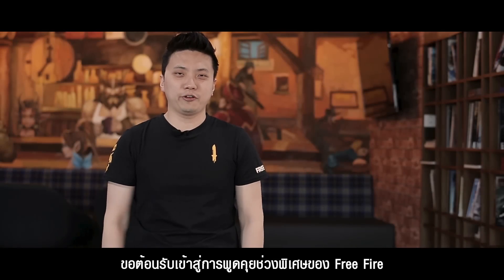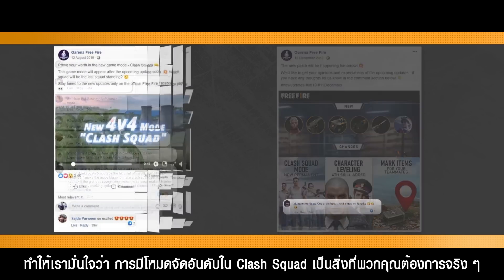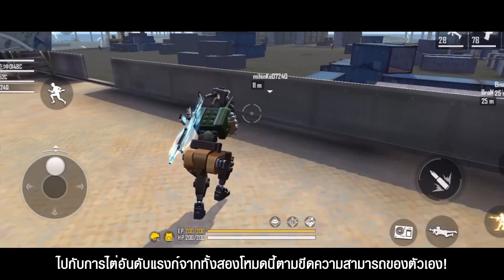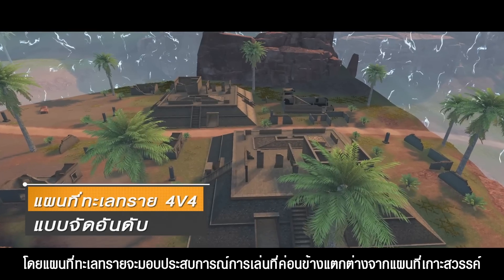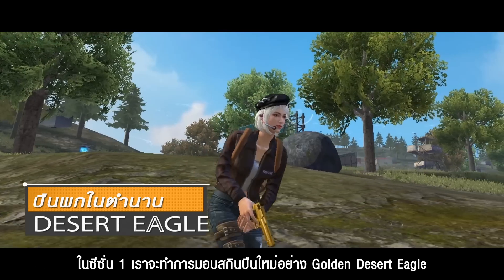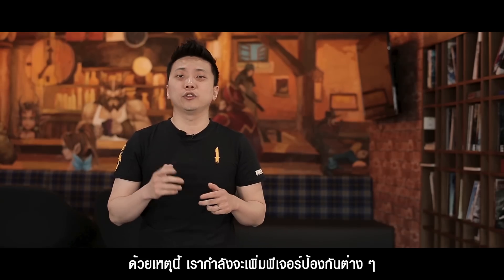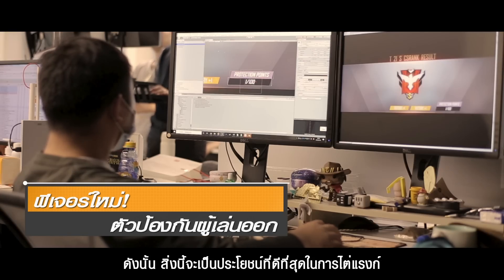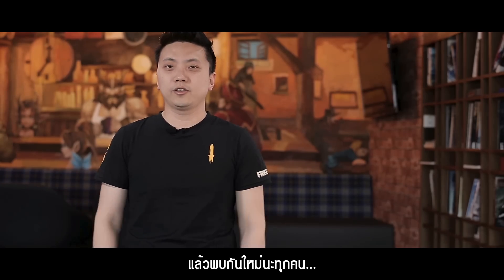[เบื้องหลัง] Free Fire Insight EP.01 | Garena Free Fire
[เบื้องหลัง🎥] Free Fire Insight EP.01
เจาะลึกเบื้องหลังของผู้พัฒนาเกม
ที่จะมาเผยสิ่งที่กำลังพัฒนาในอนาคต
เพื่อให้ผู้เล่นทุกท่านสนุกไปกับ Free Fire มากขึ้น

🔥 Garena Free Fire 🔥
[ติดต่อทีมงาน]
📣 ยื่นคำร้องตรวจสอบการแบน
📞 โทรศัพท์ : 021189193 (กดเลข 1 เลือกแผนกเกม Garena Mobile)
[แฟนเพจของเรา]